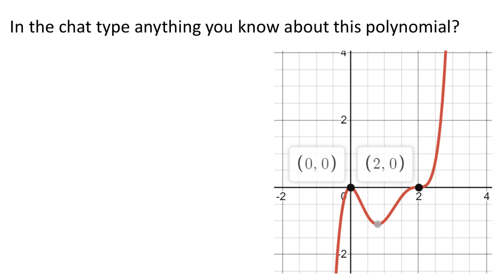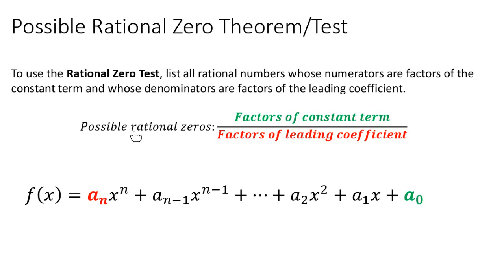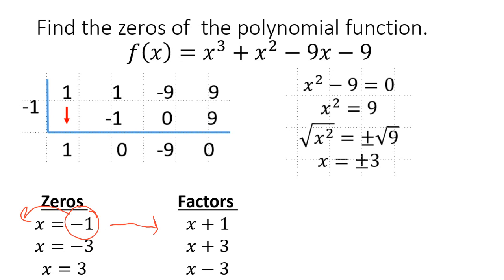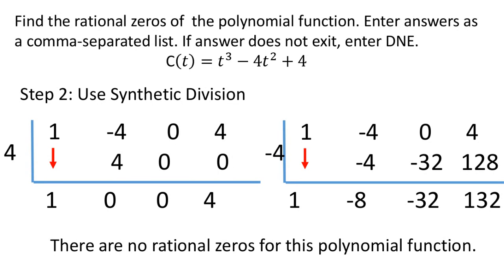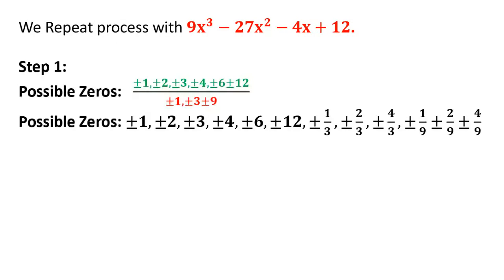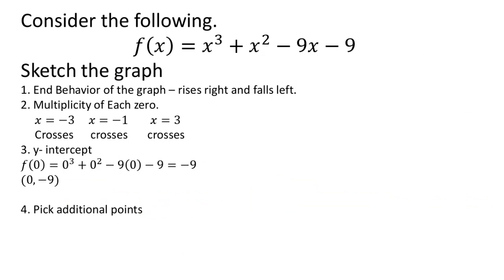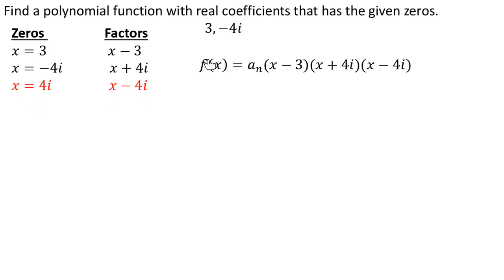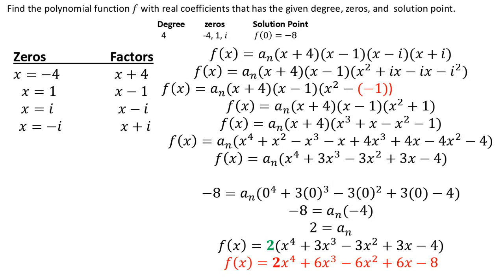Spring 2021 Happy Math Hour Finding Zeroes of Polynomial Functions